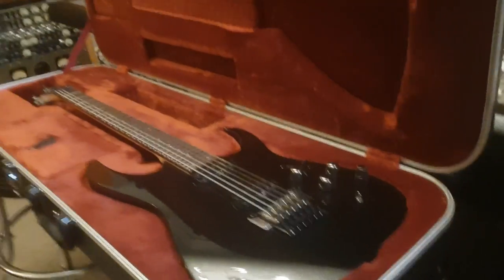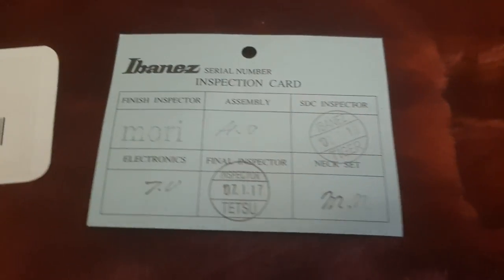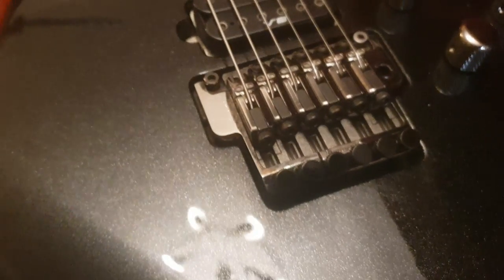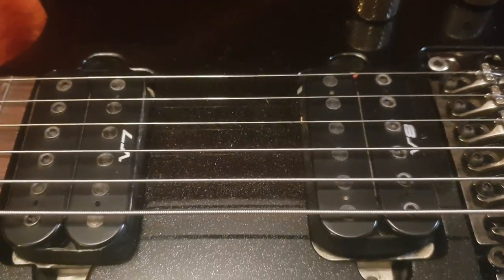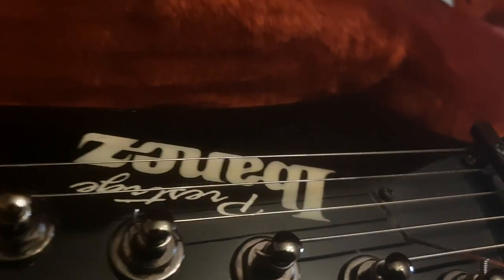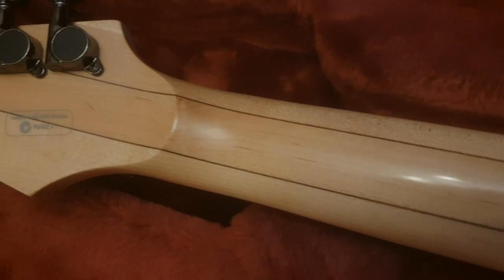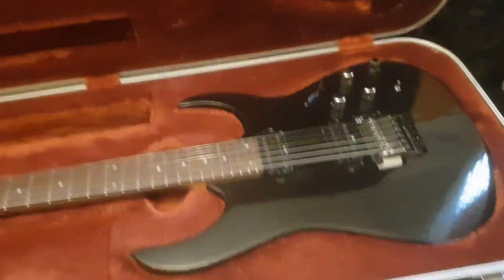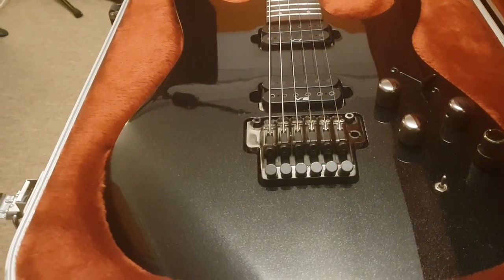Ibanez Prestige Team J Craft RG1820X LR Baggs Piezo Galaxy Black Guitar Up Close Video Review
Ibanez Prestige Team J Craft RG1820X LR Baggs Piezo Galaxy Black Guitar Up Close Video Review at Essex Recording Studios